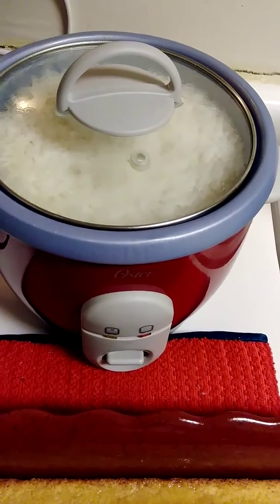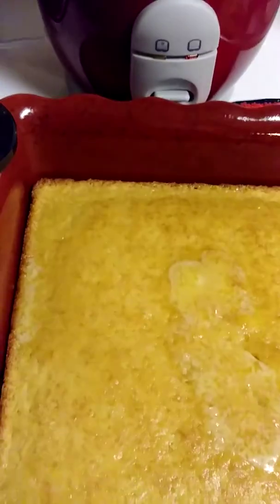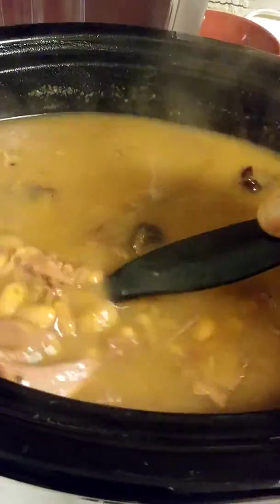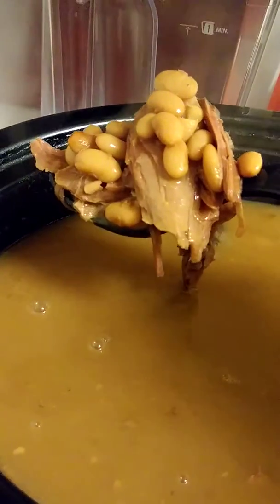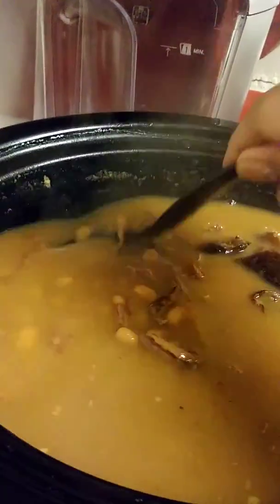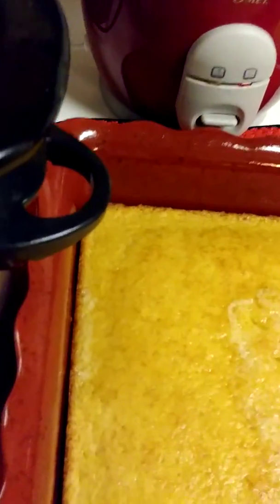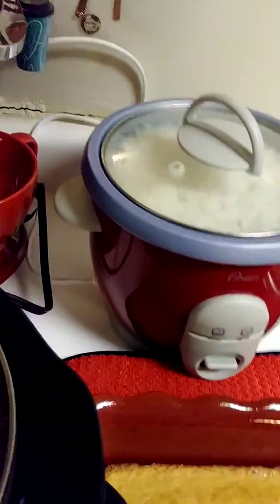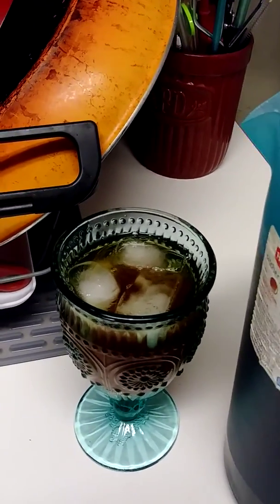Sunday Dinner At Rainbow's Place...Let's Eat